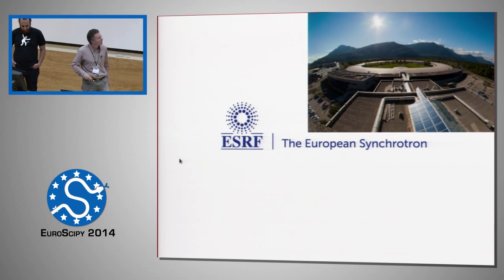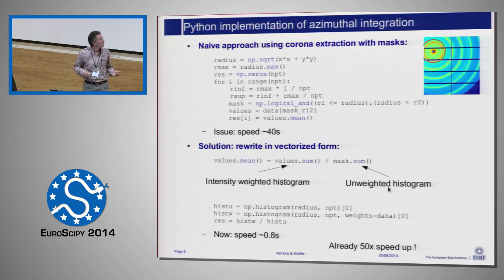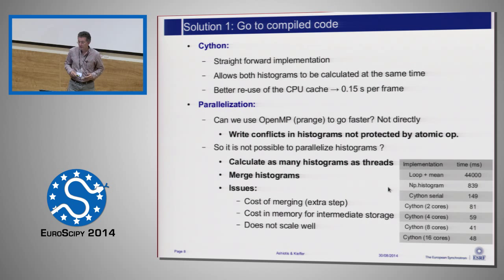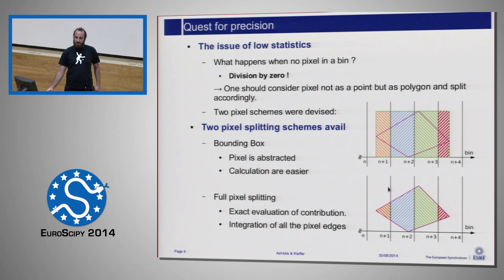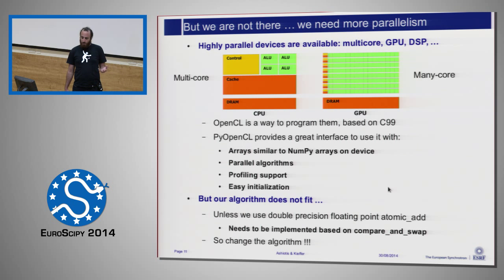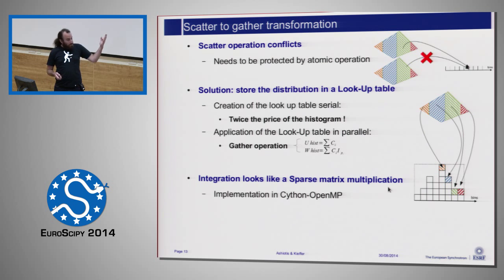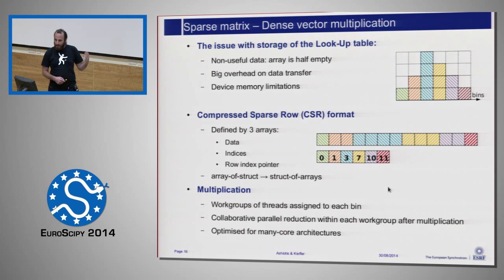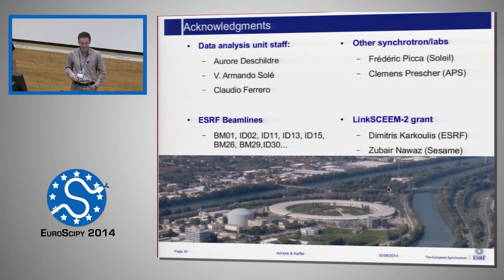PyFAI A Py Lib for high perf azimuthal intg on GPU | EuroSciPy 2014 | J Kieffer, G Ashiotis